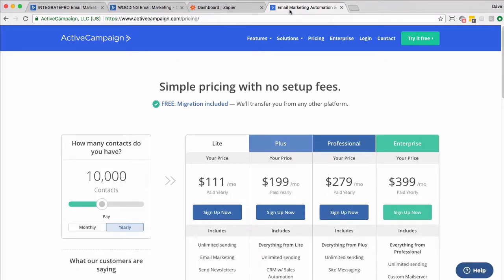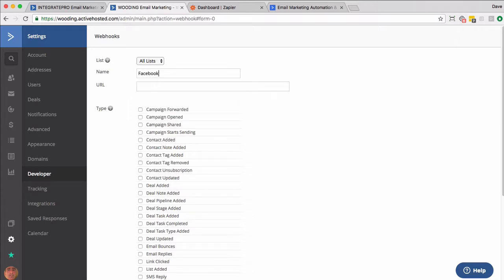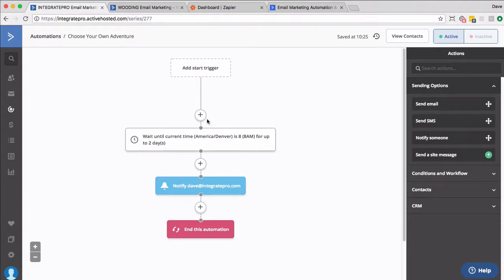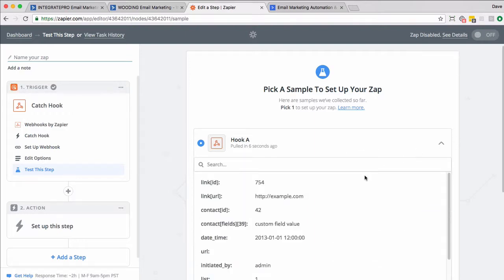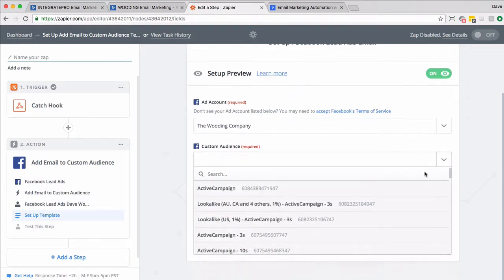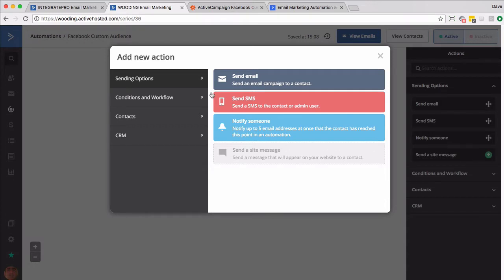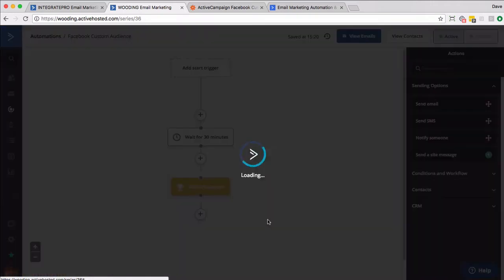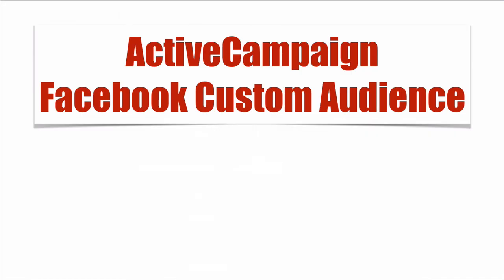ActiveCampaign Facebook Custom Audience with Zapier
How to connect your ActiveCampaign account with Facebook custom audiences using Zapier.